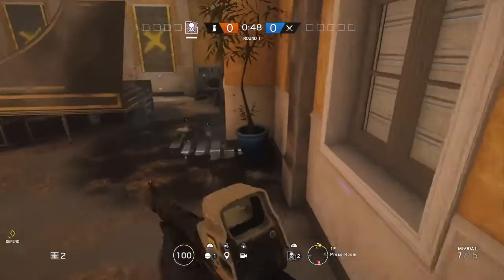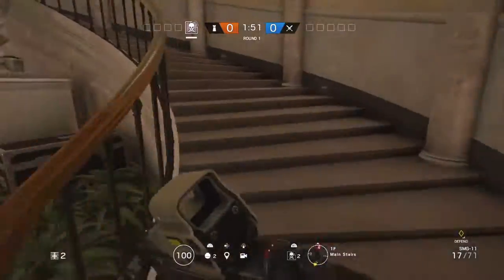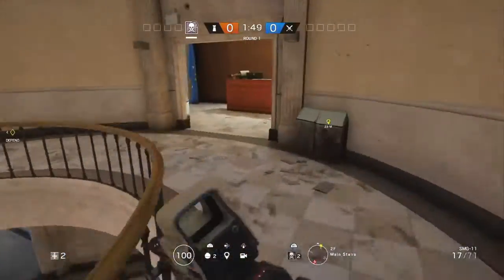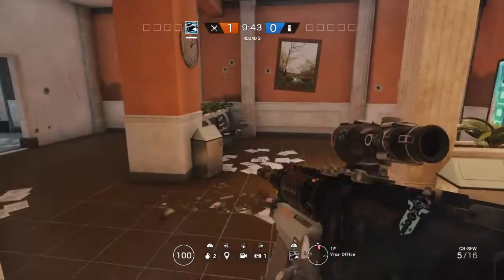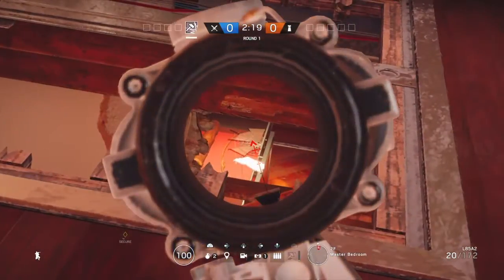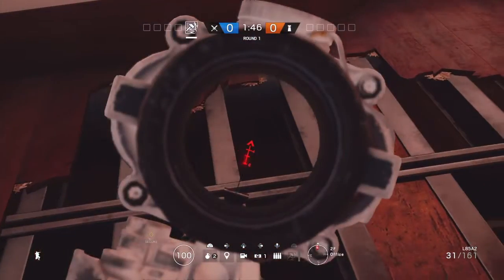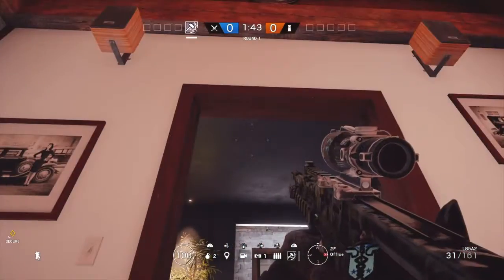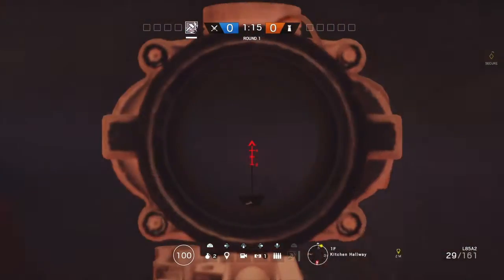Rainbow Six Siege Operation Orchid: Tips and tricks: Vertical Angles!!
Tips and tricks for new players and for people who need to know more!! if you want to know a certain tip or trick let me know in the comments and also they may be shorter videos than this one if you guys want it to be.

And watch me live on